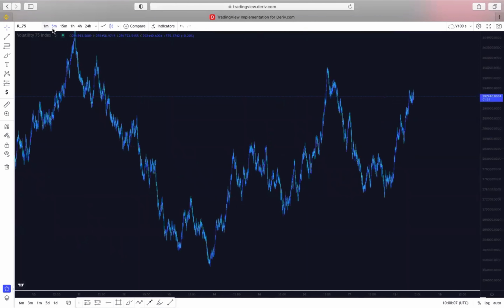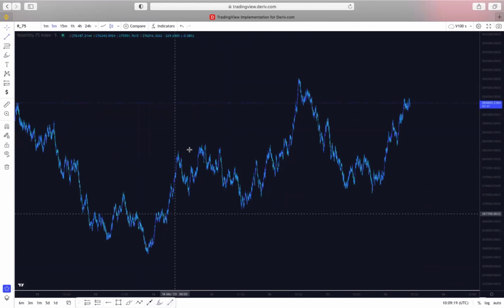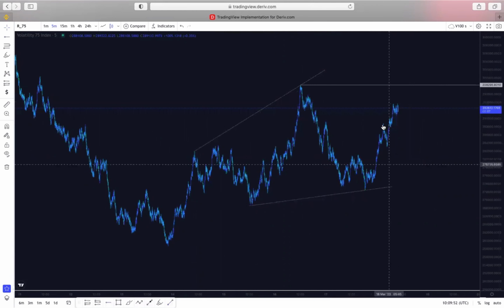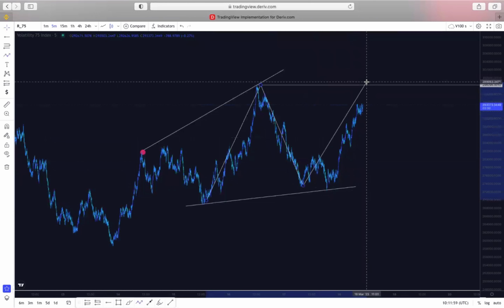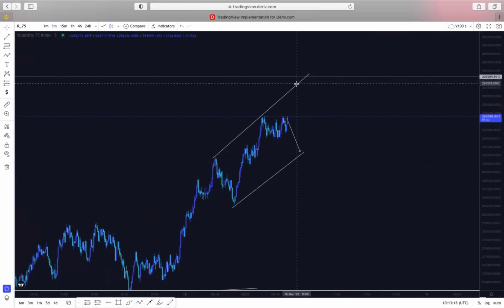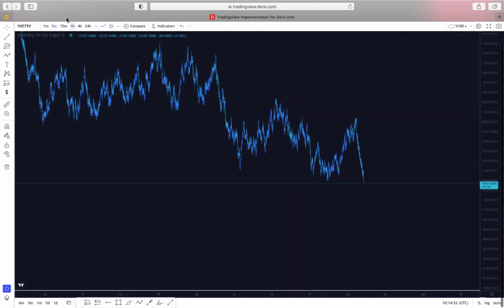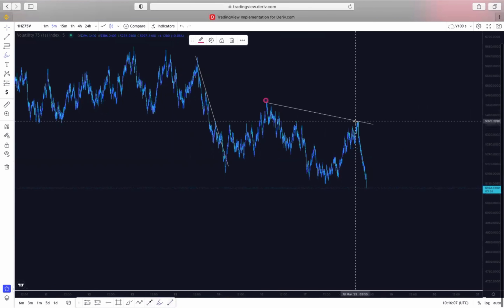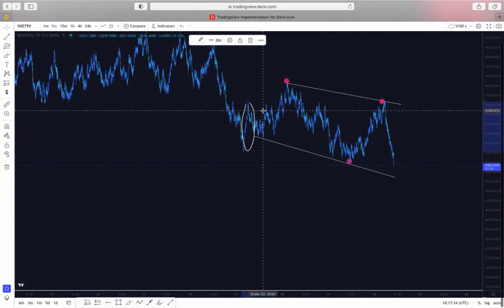5 Minutes Scalping Strategy | Secrets every day trader should know!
In this video, our mentor illustrates effects of price patterns on 5 minutes using our scalping strategy.
Forex scalping is a day trading style used by forex traders that involves buying or selling currency pairs with only a brief holding time in an attempt to make a series of quick profits. A forex scalper looks to make a large number of trades, taking advantage of the small price movements, which are common throughout the day. While scalping attempts to capture small gains per trade, the profit on these trades can be magnified by increasing the position size.

Stay Highest!!!